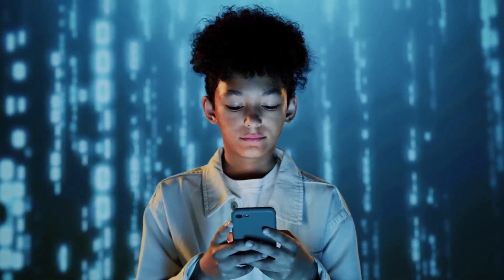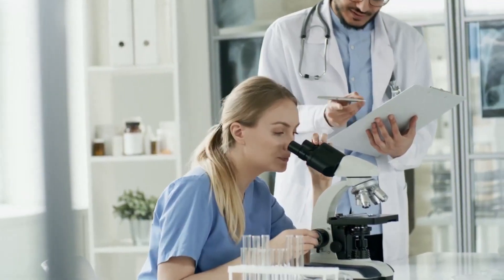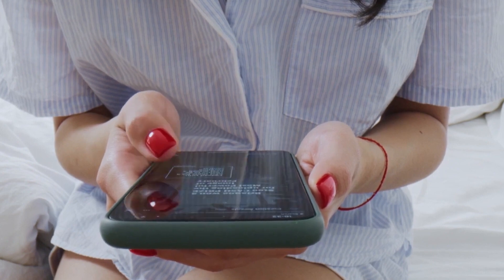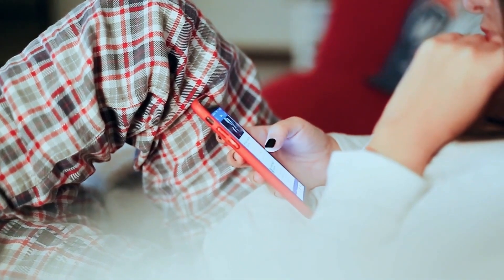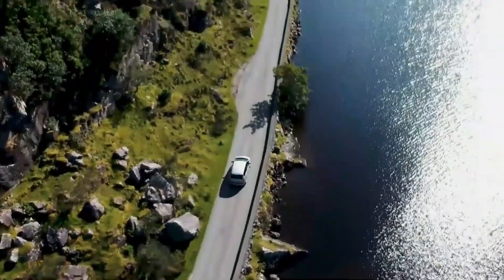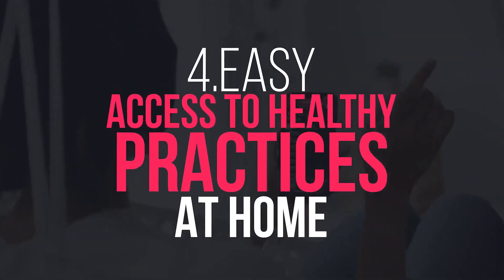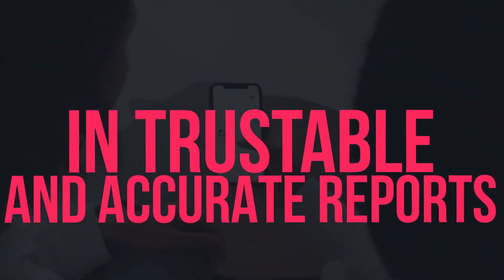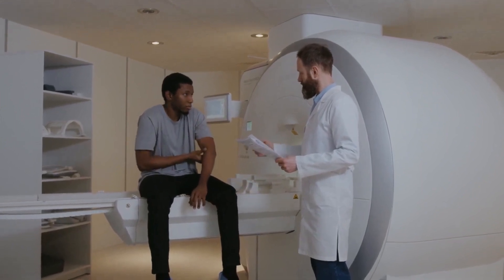HOW MOBILE APPLICATION IS GROWING HEALTHCARE INDUSTRY!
In this video, we break down HOW MOBILE APPLICATION IS GROWING HEALTHCARE INDUSTRY!